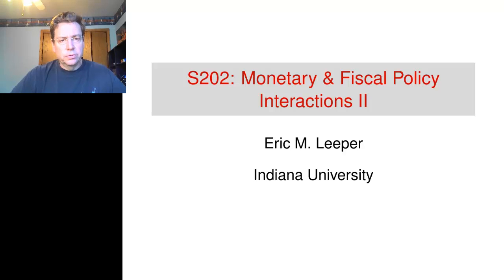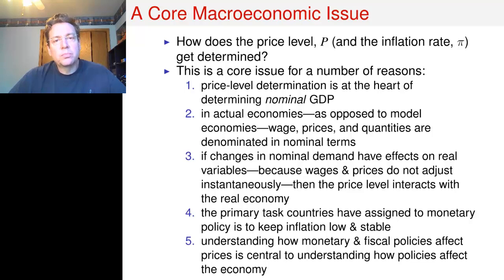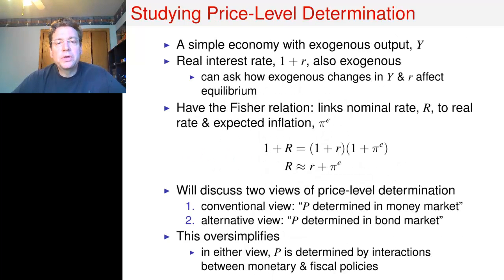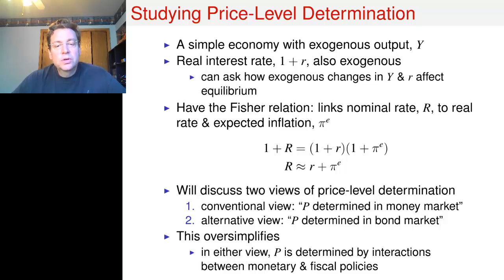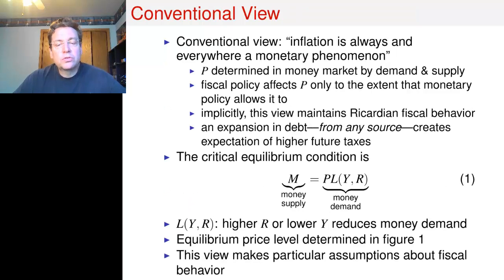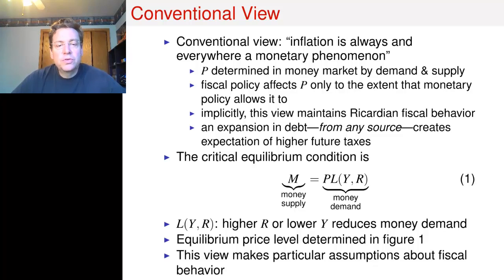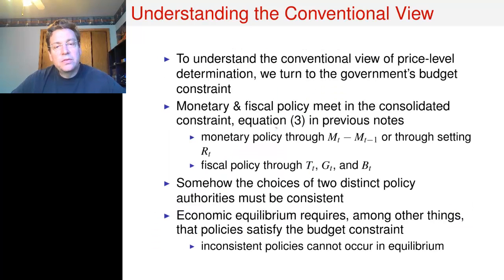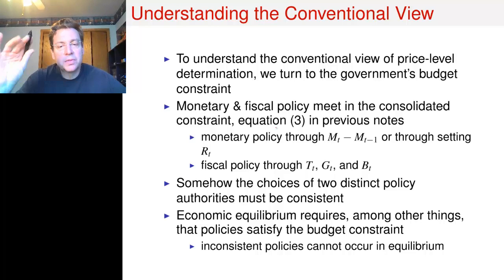Monetary-Fiscal Policy Interactions II, Part A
Monetary & Fiscal Policy Interactions II, Part A. Eric Leeper is a Professor of Economics at Indiana University in Bloomington, IN,